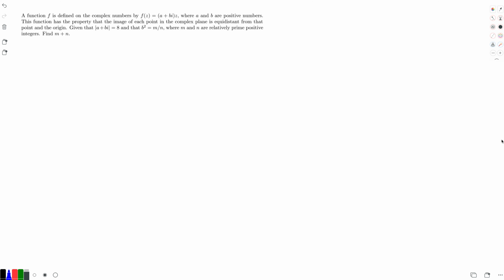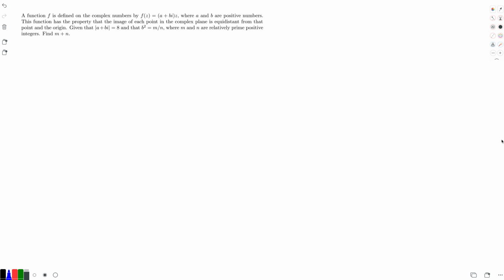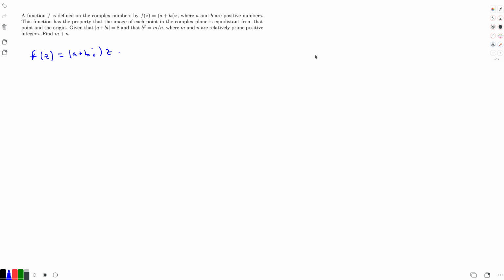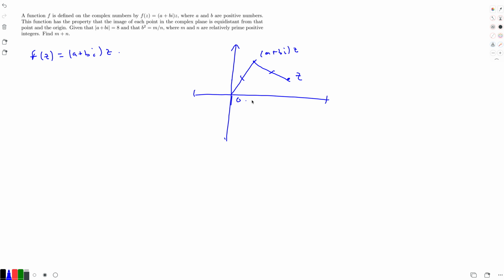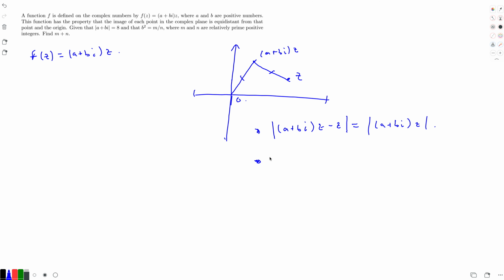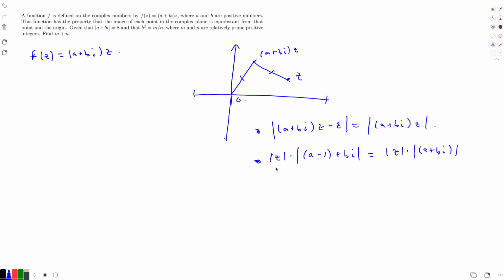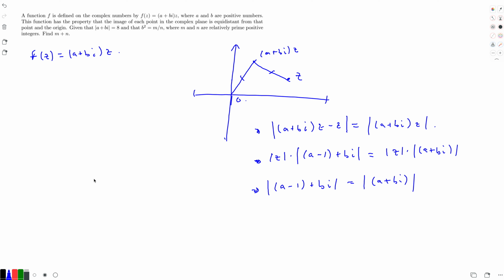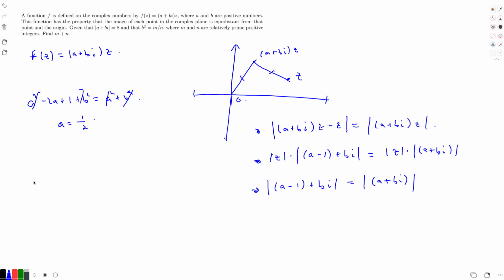1999 AIME problem 9.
In this video, we solve 1999 AIME problem 9.
This video is part of the AIME complex numbers and polynomials.